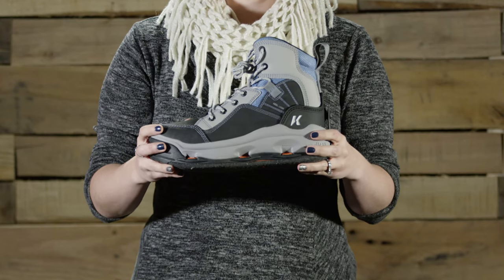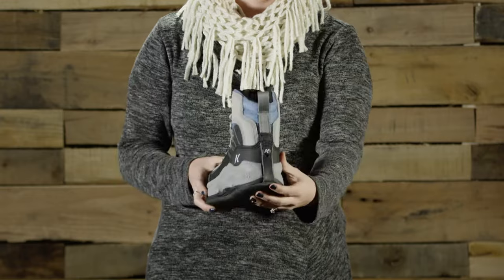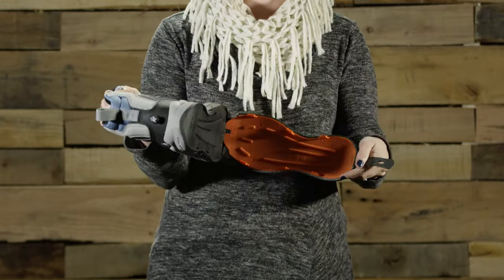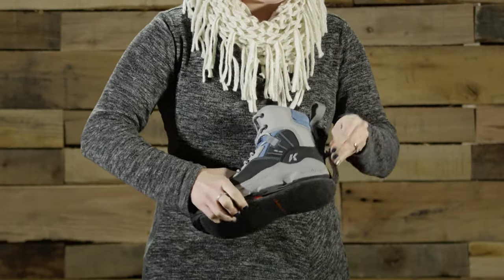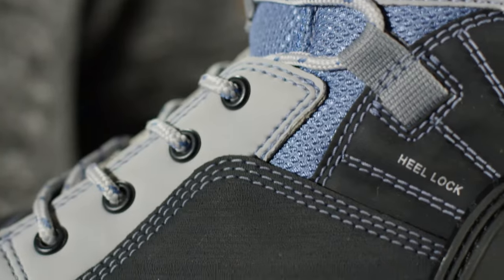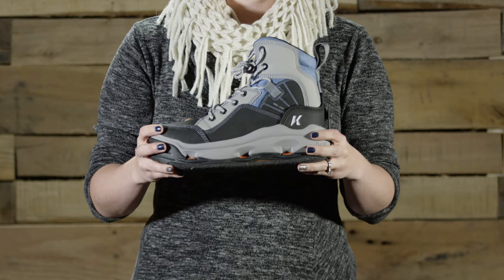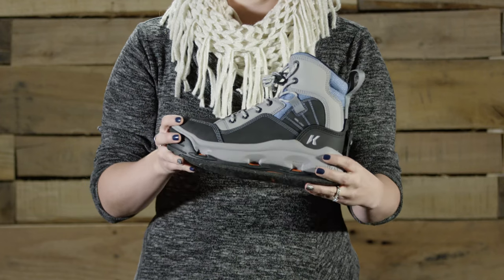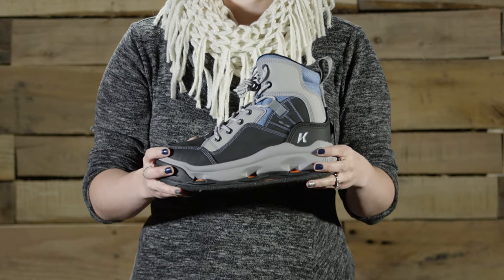korkers Buckskin Mary 2017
NORTH40.com
NORTH40FLYSHOP.com